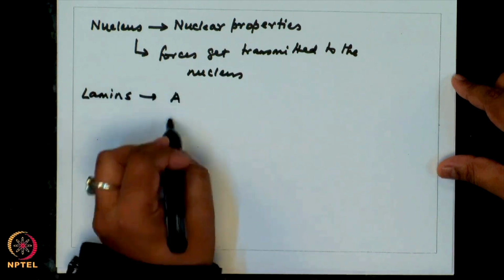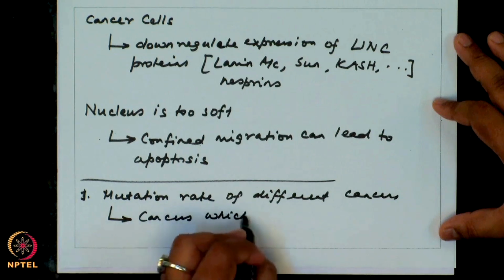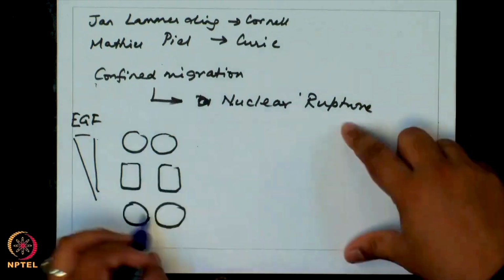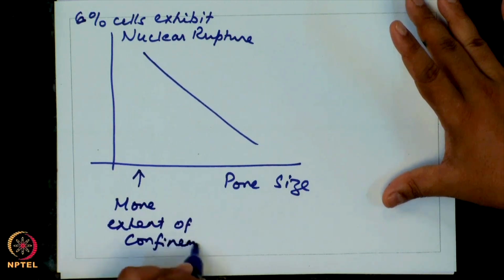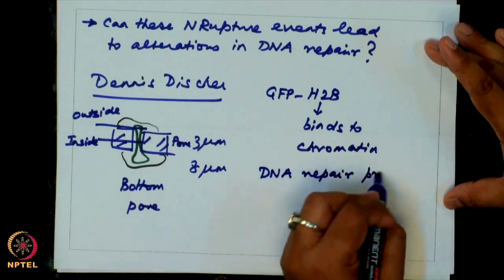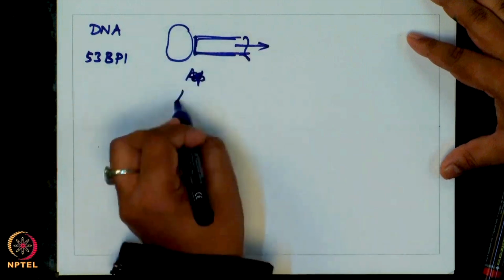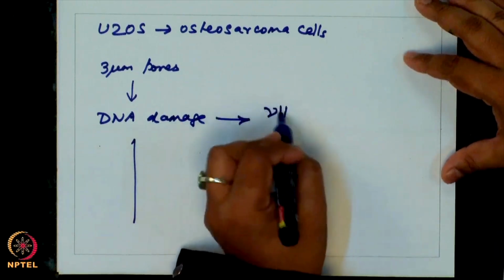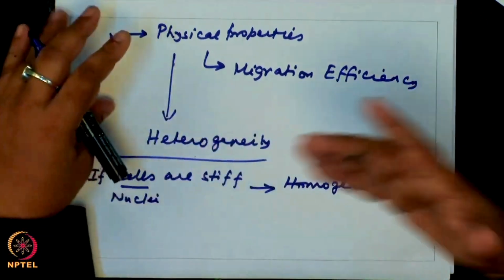Lecture 35 : Mechanical Forces & DNA damage